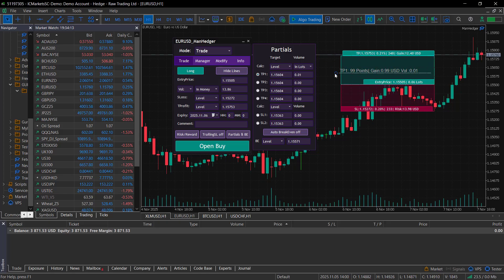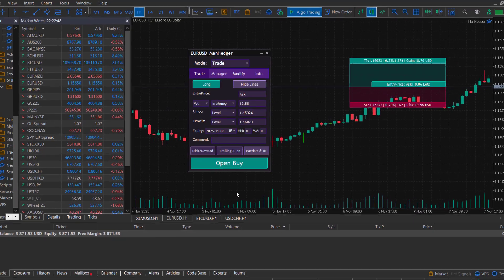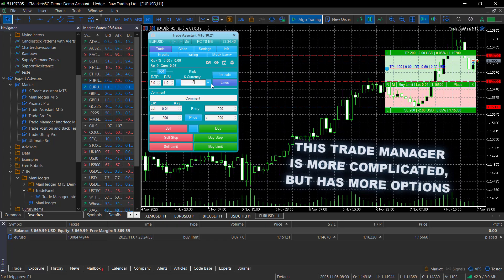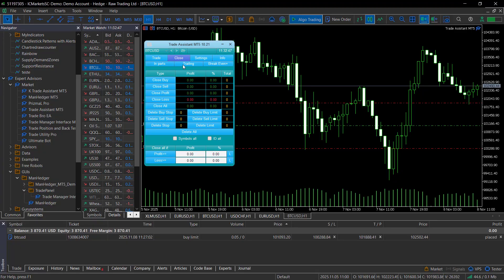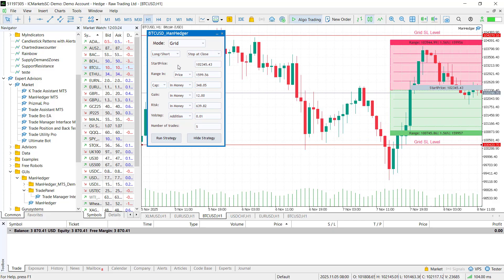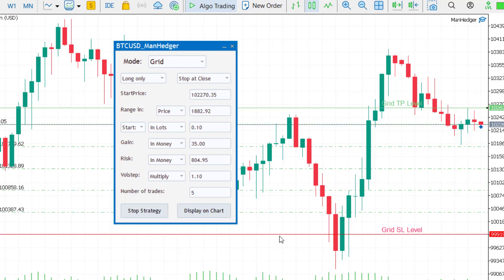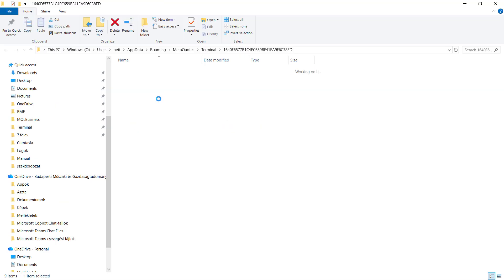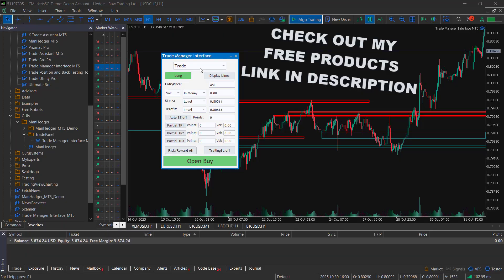This Trade Manager Builds Strategies and Modernizes Your Charts - Meet the ManHedger for MetaTrader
🔹 Other Free Products You Might Like:
Supply & Demand Indicator

🎥 About this video:
In this video, you’ll learn how the ManHedger utility can manage trades, recover losses, and even build advanced strategies – all inside MetaTrader.
You’ll also see how to customize your charts with a modern TradingView-style layout and use semi-automated systems like Grid, Hedge, and Zone Recovery.

00:00 Introduction
00:35 What is the ManHedger
01:14 Trade Mode Overview
03:23 Manager Mode
04:25 Modify and Info Modes
05:54 Grid Strategy
08:24 Zone Recovery Strategy
09:40 Manual
10:20 Hedge Strategy
11:29 Final Thoughts

Risk Disclosure: Trading in derivative products such as CFDs, Forex, futures and options involves a high level of risk and may not be suitable for all investors. You can lose all of your invested capital, and in some cases losses may exceed your initial deposit. Only trade with money you can afford to lose without affecting your financial security or lifestyle. Automated or semi-automated trading tools are for support only and do not guarantee profits or prevent losses. Past performance is not a reliable indicator of future results. This content is for informational and educational purposes only and does not constitute investment advice or a recommendation to buy or sell any financial instrument.